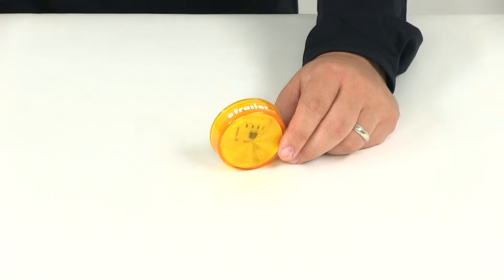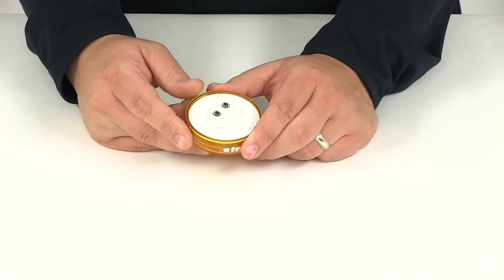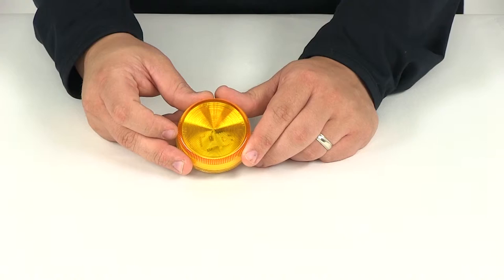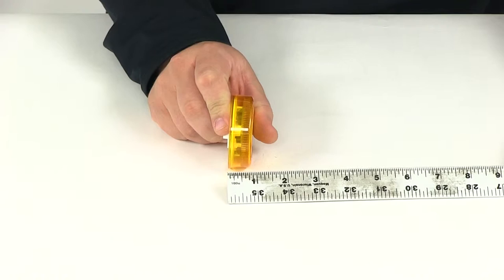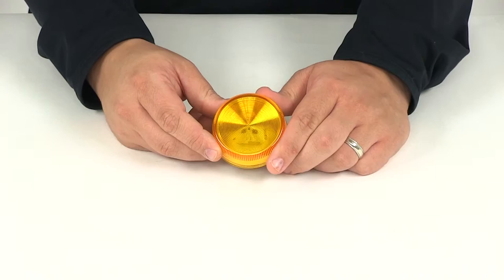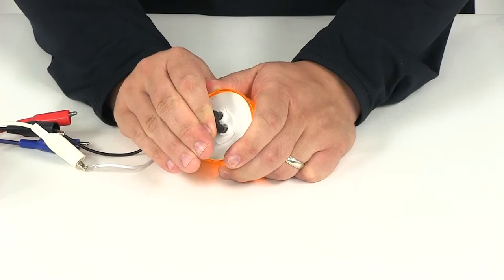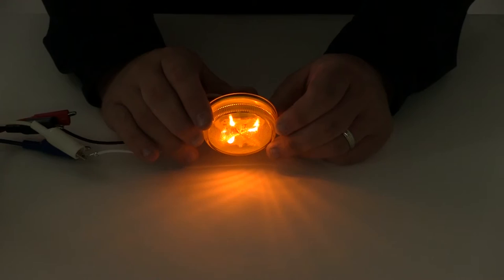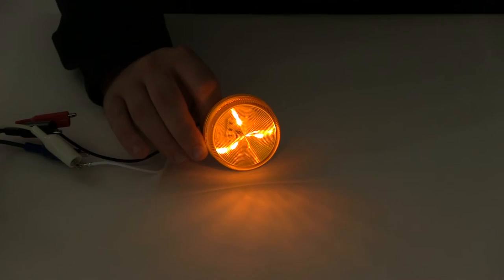etrailer | Ultimate Overview of the Piranha LED Clearance or Side Marker Trailer Light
Today we're going to be taking a look at part number 162A. This is the Peterson LED 2-1/2" Round Amber Trailer Clearance Light. The LED says seems we have a life expectancy of about 100,000 hours. It's going to contain a three diode, or three LED design. LEDs are going to be great replacement for incandescent lights. They're going to last longer. They're going to burn brighter, and they're going to be much more efficient.

You don't have to worry about replacing the bulbs, and you don't have to worry about brutal filaments. It's got the nice amber lens with a white base. This unit is sonically sealed for water proof design. The LED lights are going to use 1/10 of the electrical current needed to operate when compared to standard bulbs. This does operate between nine and 16 volts. We'll take a look at the overall diameter of the light.

It's going to give us the measurement of about two and a half inches. The depth, measuring just the lens. That's going to give us a measurement of about 13, 16, 7 inch. Here on the back side is our connection point for our wiring. This is designed to accept your industry standard two prong plug.

It's also designed to be mounted with a grommet. The grommet and the pig tail plug, are going to be sold separately. You can find those on our website using part number 162-18K. This unit is Department of Transportation compliant. We're going to go and hook it up to an external power source, that way you can see what it looks like with power running through it. I have a two prong plug here.

We're simply just going to place it into the female port on the back. Give it a good push so it sits right into the housing back there. You can see here, it sends out a really nice clear, consistent signal. The amber lens sends a lot of lights come through. It's going to contain three LEDs. The multi-diode design is really going to help optimize our light output. Again, this is designed to be used as a trailer clearance light. That's going to do it for our review of part number 162A. This is the Peterson LED 2-1/2" Round Trailer Clearance Light. .